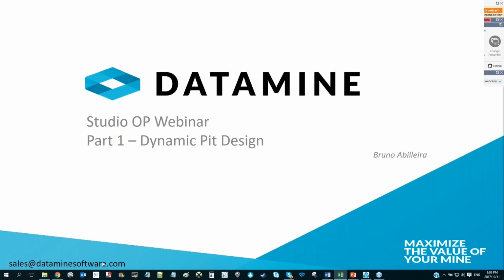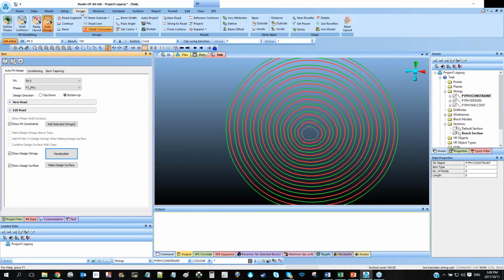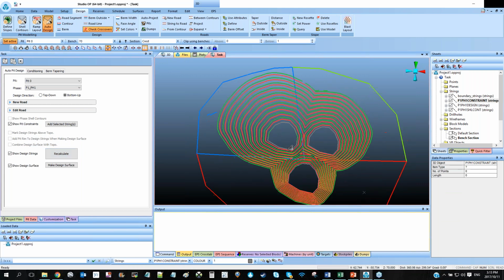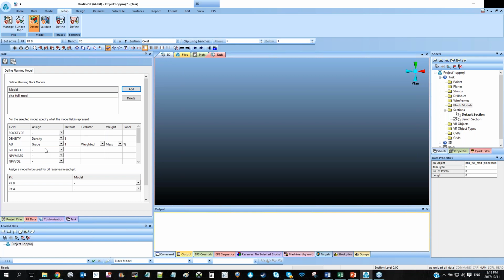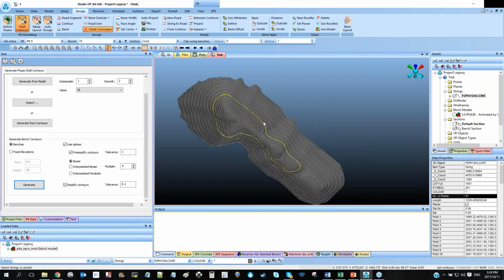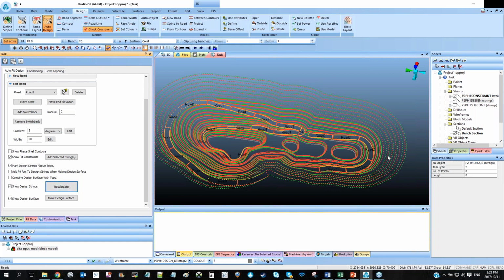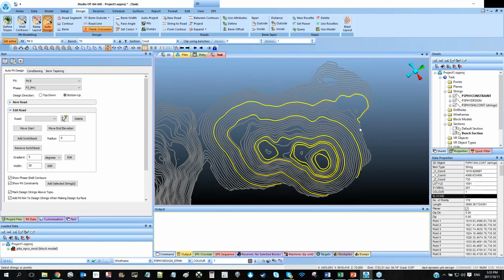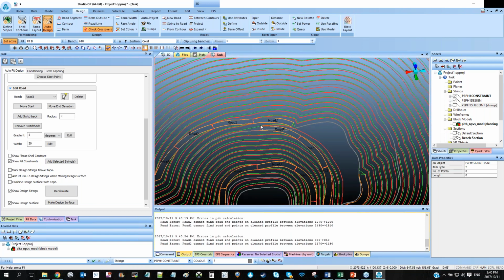Studio OP Webinar Series: Part 1 - DYNAMIC PIT DESIGN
To find out more about Studio OP, please visit our or contact your local Datamine office

Comments welcome!